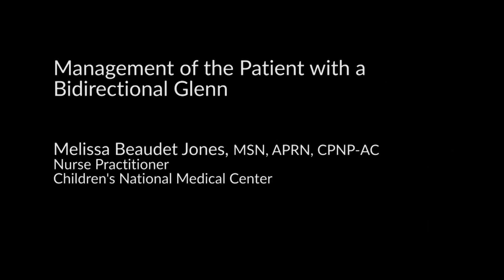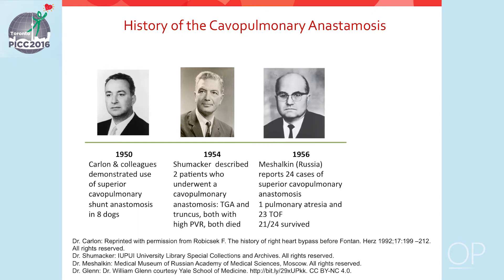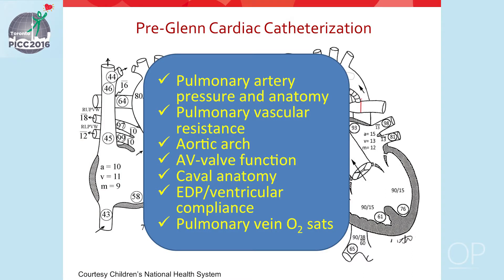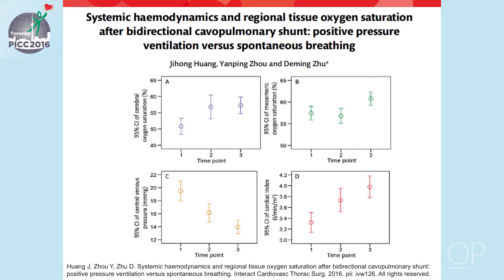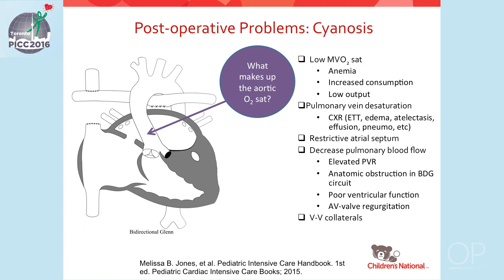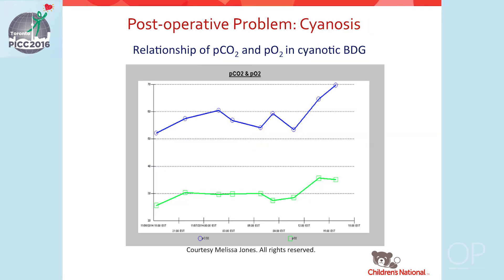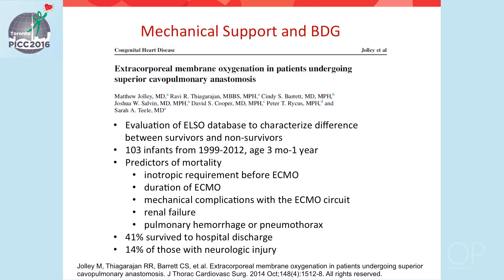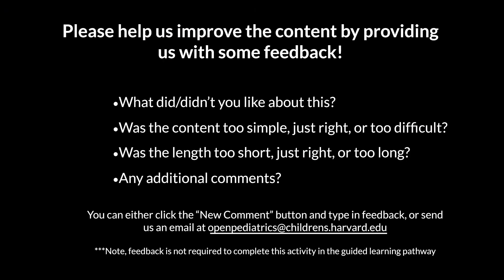Management of the Patient with a Bidirectional Glenn by M. Jones | OPENPediatrics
In this video, Melissa B. Jones discusses the management of a bidirectional Glenn, filmed at the PICC World Congress in Toronto, Canada in 2016.